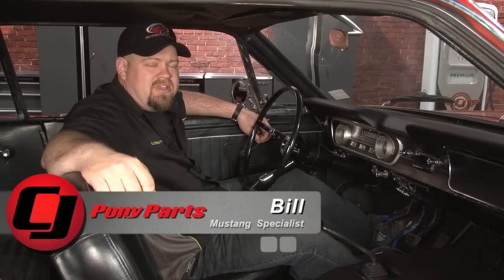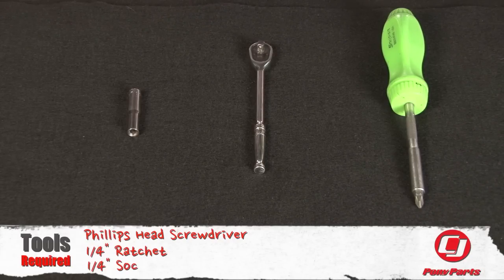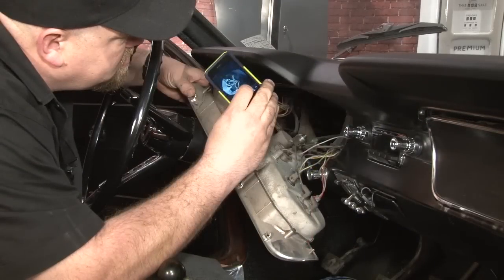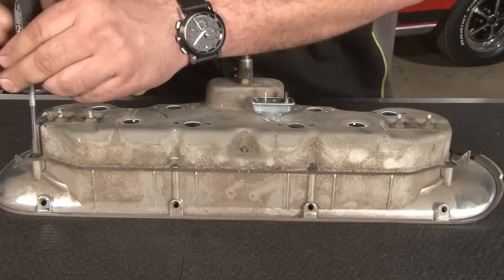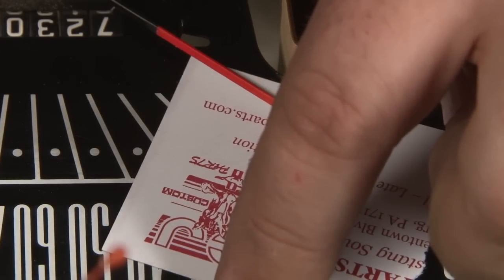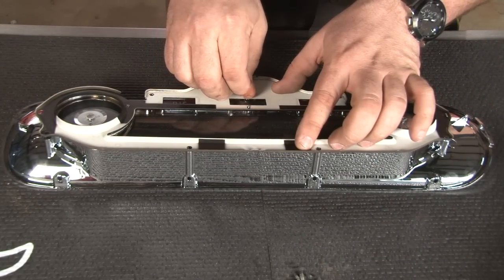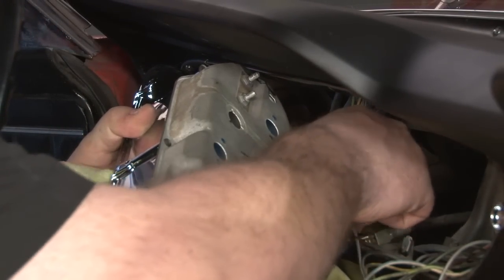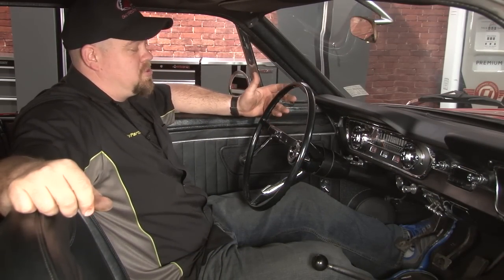Instrument Bezel and Lens | 1965 Mustang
Bill shows you how to install a Instrument Bezel and Lens Kit With Warning Lights on your 1965 Mustang.

This instrument bezel has the correct color black textured finish with chrome accents, as well as the correct cutouts. The kit also includes a replacement lens, which has two bezels installed for your temperature and fuel level gauge, along with the red lenses for the oil and alternator.

Bill shows how replacing your instrument bezel and lens can make all the difference in the look of the interior, as it does in our Weekend Wrench project car.

The first step in the installation of the bezel and lens is to remove the six screws holding your current gauge cluster to your dash. Then, to remove the cluster from the car, you'll need to remove all the wires connecting the cluster to your dash. Once disconnected from the dash, unscrew the old bezel from the cluster, and then the screw holding the retaining plate on.

Place your new lens on the bezel and then the retaining plate, re-securing the screws. You'll then secure your cluster to the new bezel and rewire the cluster into your dash. Complete installation takes 30-45 minutes.